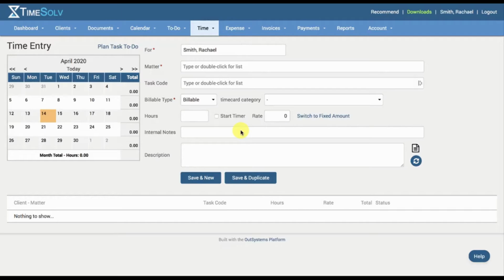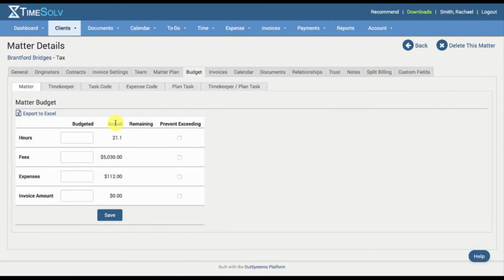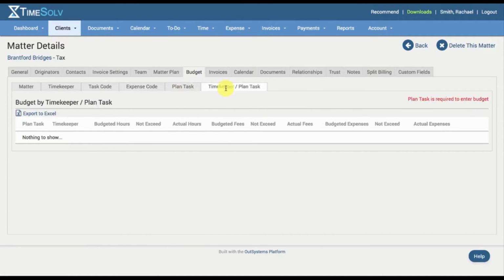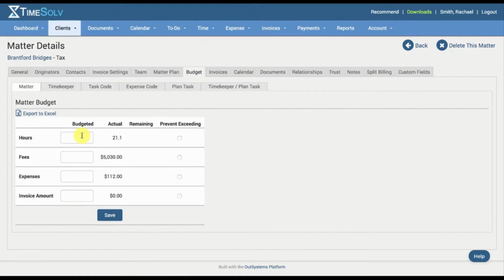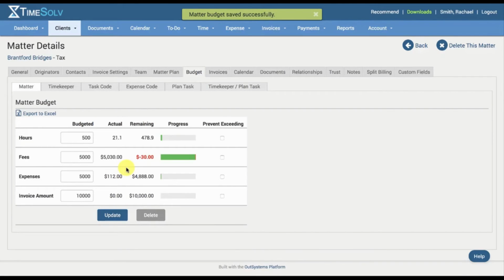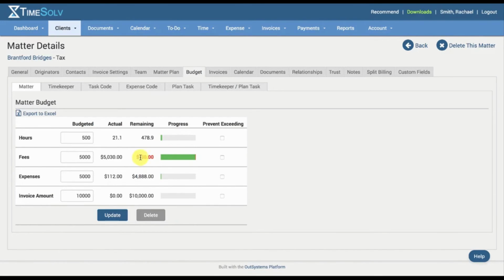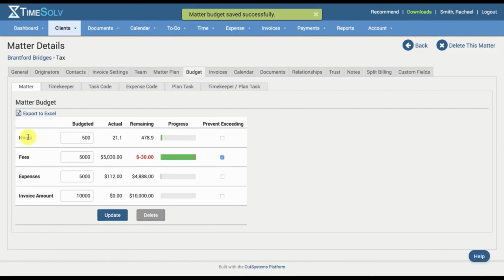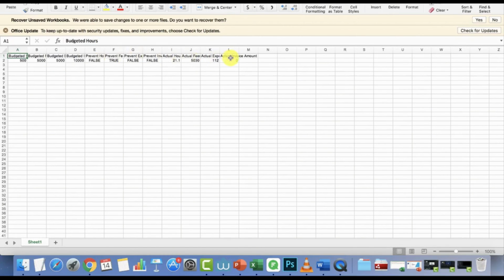Matter Budgets Help Tutorials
A video to guide users on creating Matter Budgets.